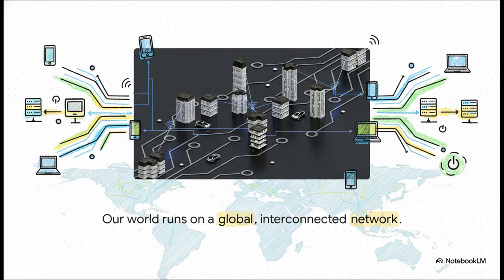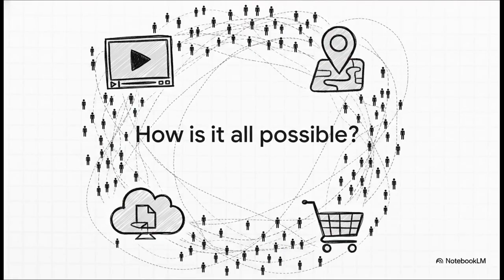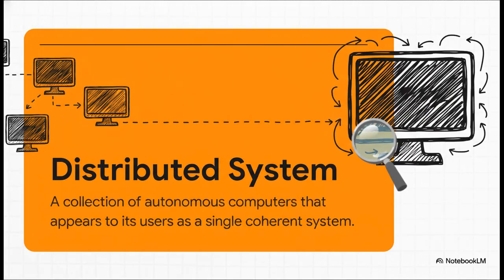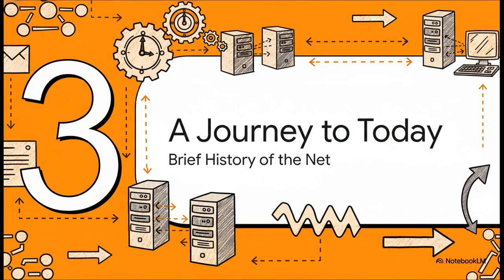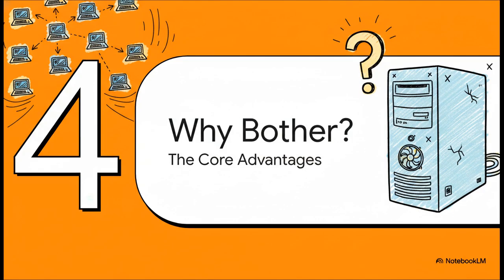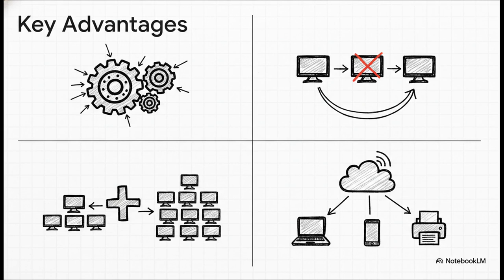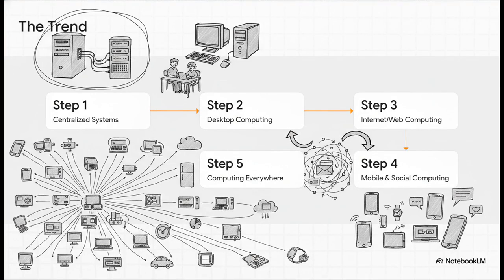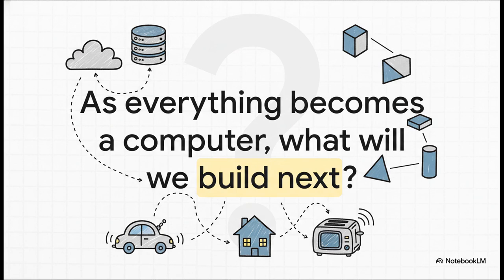Distributed Systems Overview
Distributed Systems Overview: the journey of the request from the moment the user clicks until getting back a response on what happened behind the scenes.